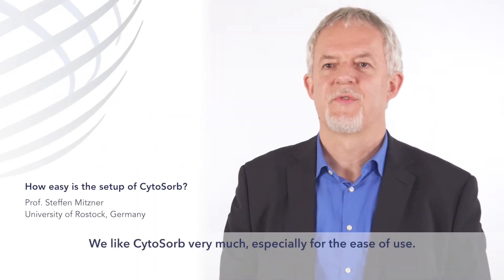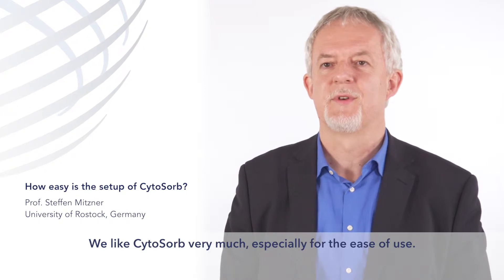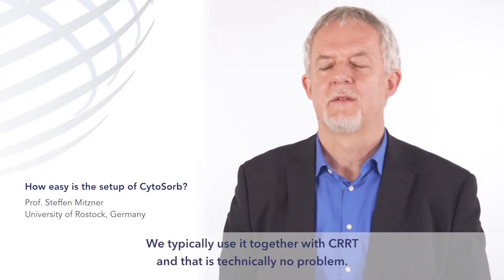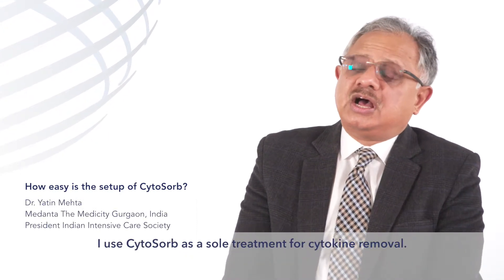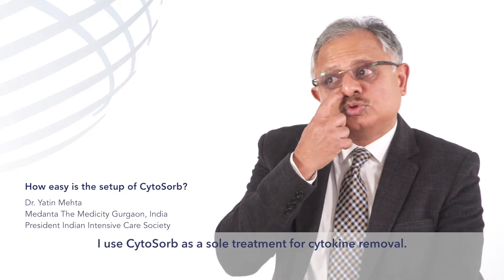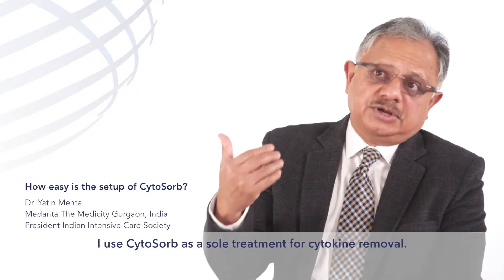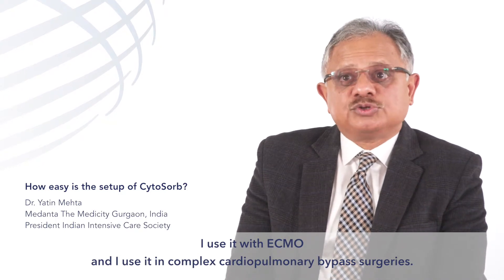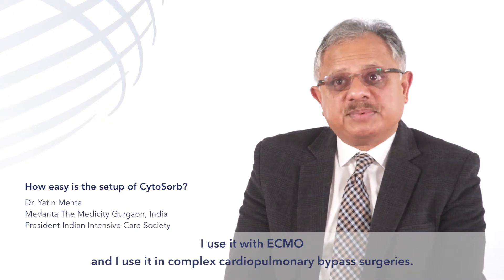Ease of use – How easy is the set-up of CytoSorb?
▬ Social Media ▬▬▬▬▬▬▬▬▬▬▬▬▬▬▬▬▬▬▬▬▬▬

CytoSorb should only be administered by personnel who have been properly trained in administration of extracorporeal therapies.

CytoSorb® is approved in the European Union with distribution in 58 countries around the world, as an extracorporeal cytokine adsorber designed to reduce the “cytokine storm” or “cytokine release syndrome” that could otherwise cause massive inflammation, organ failure and death in common critical illnesses.

On 10 April 2020 CytoSorb has also received FDA Emergency Use Authorization in the United States for use in critically-ill COVID-19 patients with imminent or confirmed respiratory failure, in defined circumstances.

In the USA:

The CytoSorb device has neither been cleared or approved for the indication to treat patients with COVID-19 infection. The CytoSorb device has been authorized by FDA under an Emergency Use Authorization (EUA).

The CytoSorb device is authorized only for the duration of the declaration that circumstances exist justifying the authorization of the emergency use of the CytoSorb device undersection 564(b)(1) of the Act, 21 U.S.C. § 360bbb-3(b)(1), unless the authorization is terminated or revoked sooner.